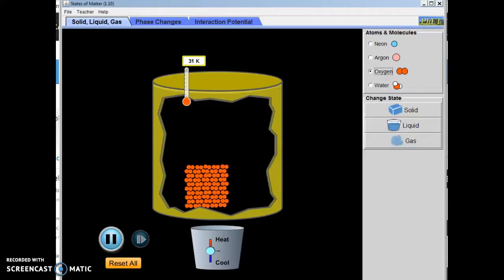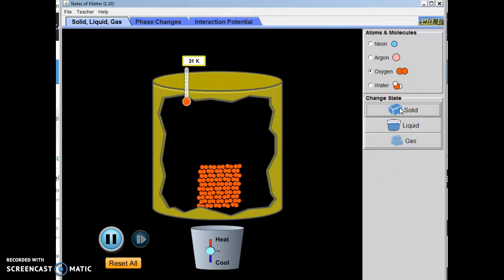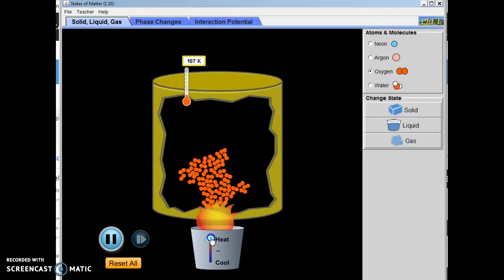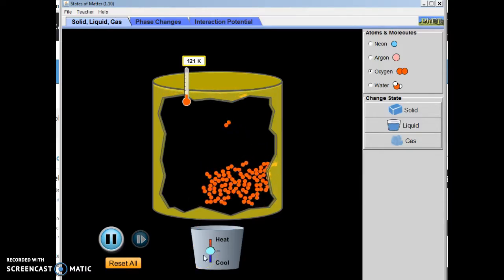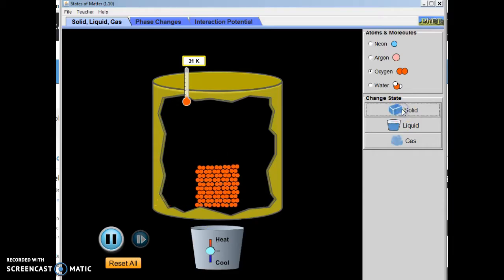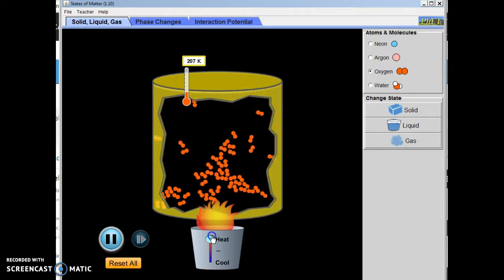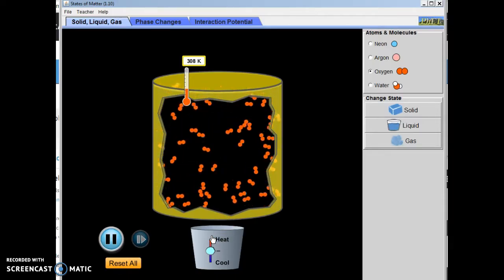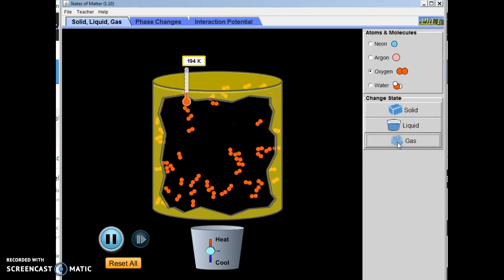Particles of a Solid, Liquid, and Gas